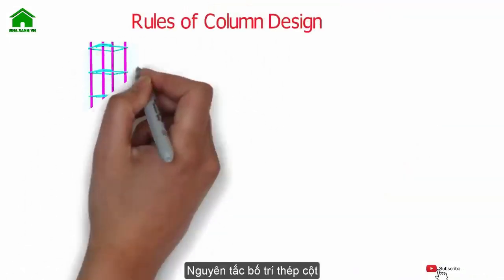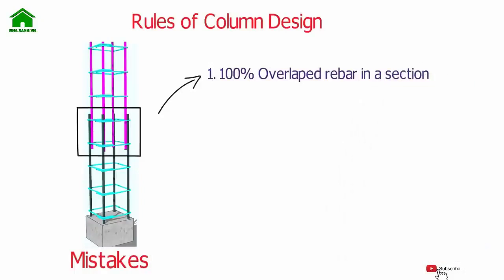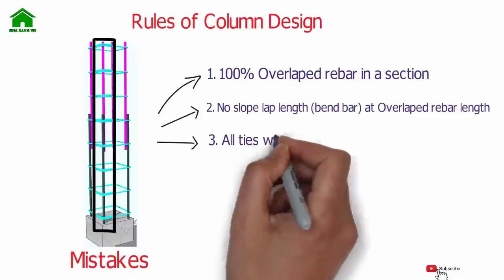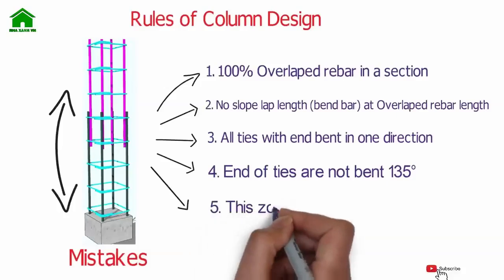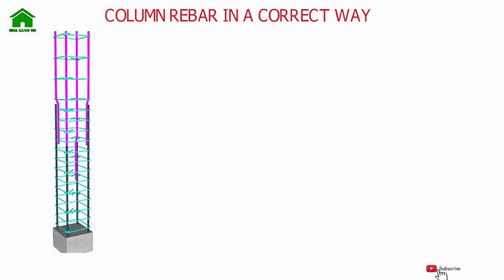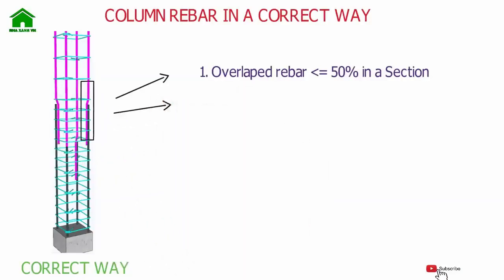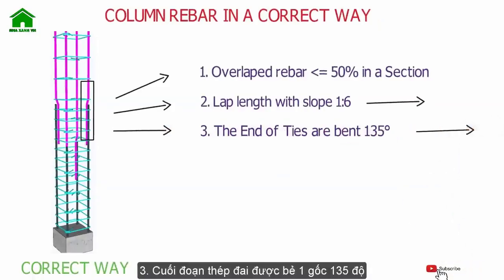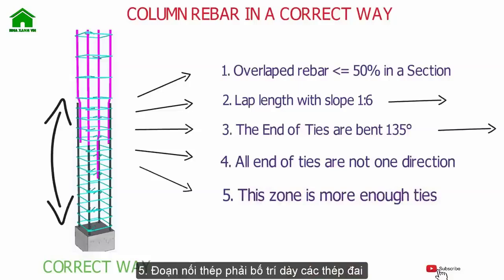BASIC RULES FOR COLUMNS REINFORCEMENT DESIGN AND REBAR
Title: Basic Rules of Column Reinforcement and Design

Description:
Learn the fundamental rules and guidelines for column reinforcement and design in this informative video. This tutorial covers essential concepts such as:

Types of reinforcement (main bars and ties).
Proper placement and spacing of rebars.
Minimum and maximum reinforcement ratios.
Importance of lap splicing and anchorage.
Design considerations for strength and stability.
Whether you're an aspiring civil engineer, architect, or construction enthusiast, this video provides you with a solid foundation to understand column reinforcement in structural design.